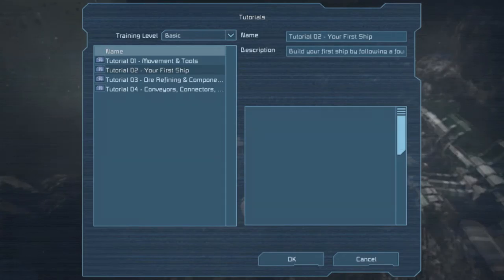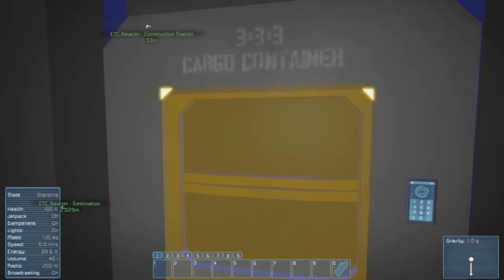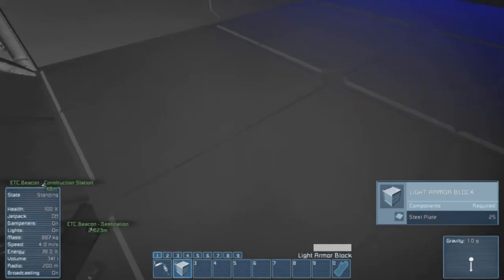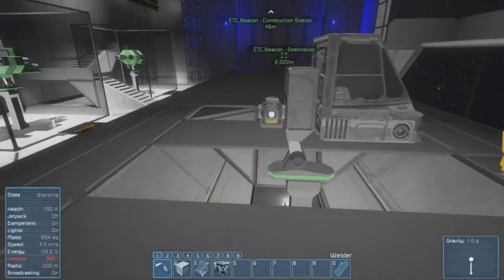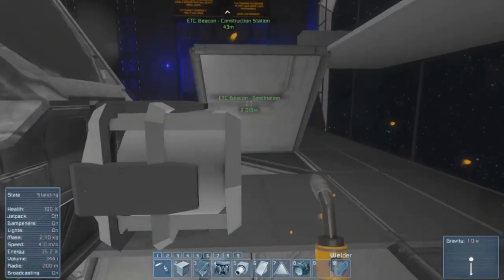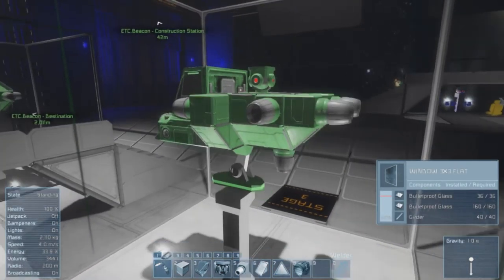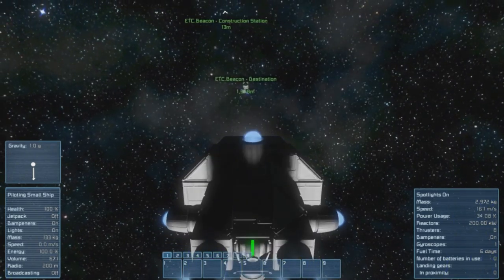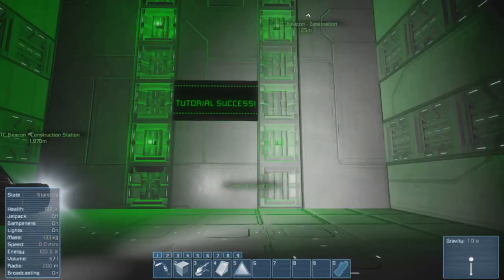How to play Space Engineers! - In game Tutorial 2! - Building your first Ship!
In this video I will be putting myself through the in game tutorials for Space Engineers.